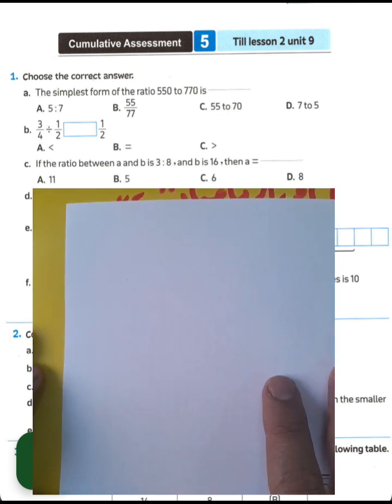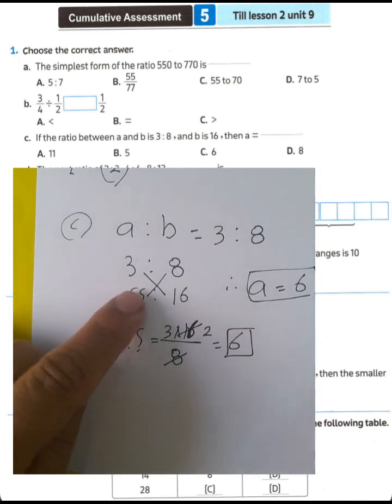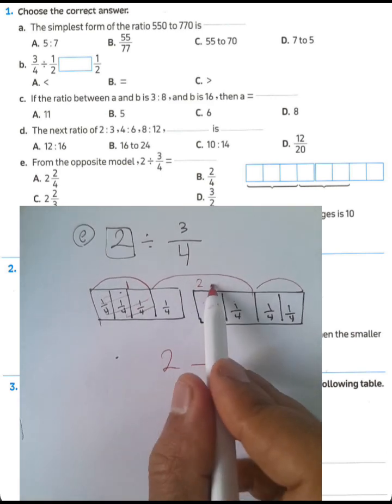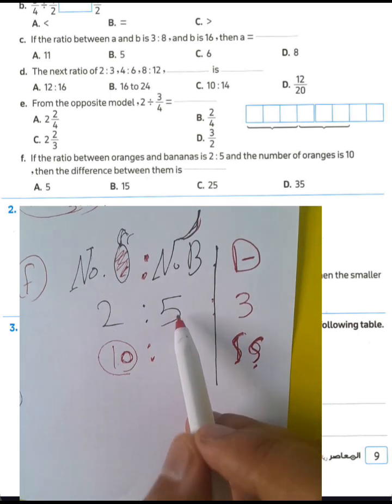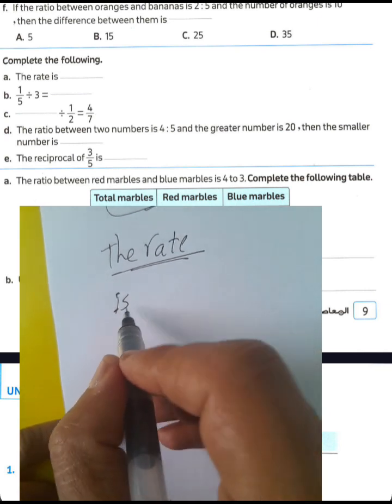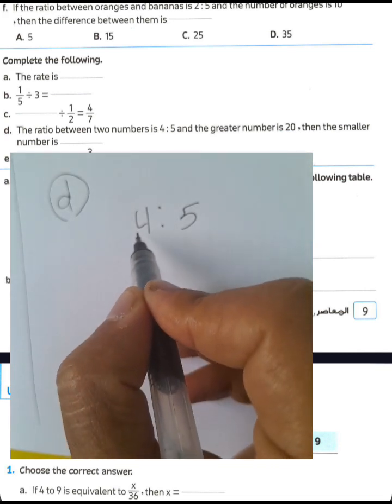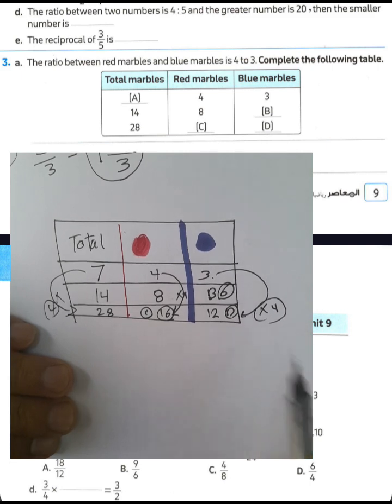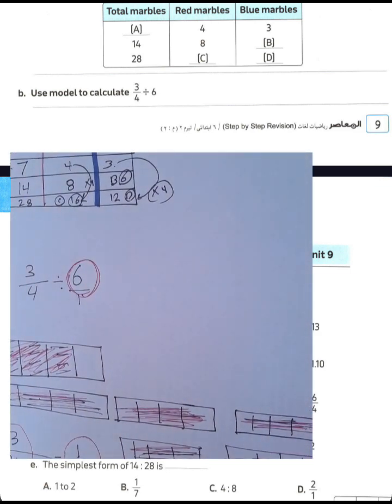حل كتاب المعاصر ماث الصف السادس الابتدائي الترم الثاني منهج جديد/ كراسه المعاصر ماث / السادس رقم5